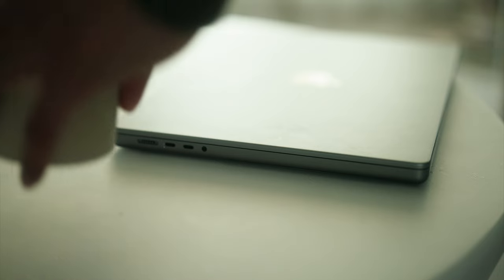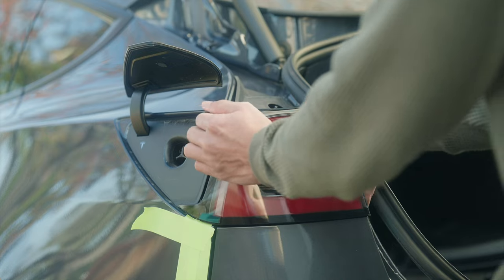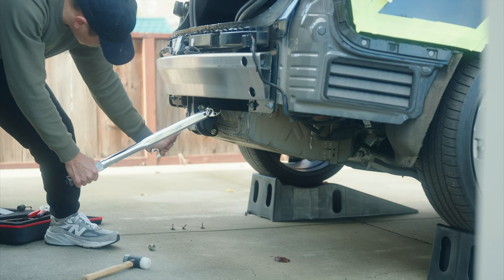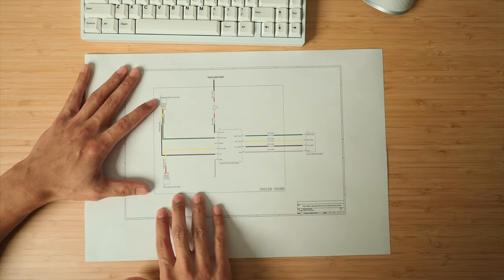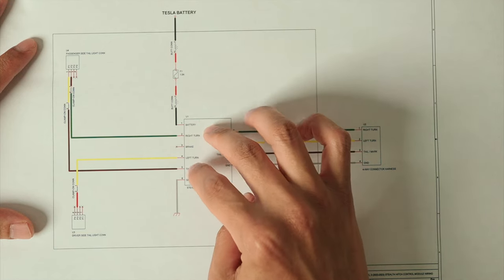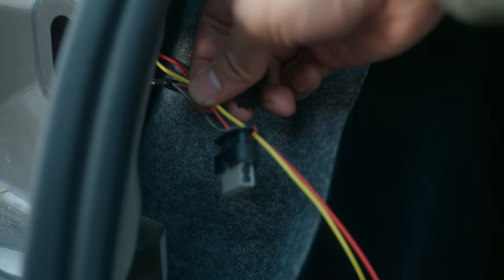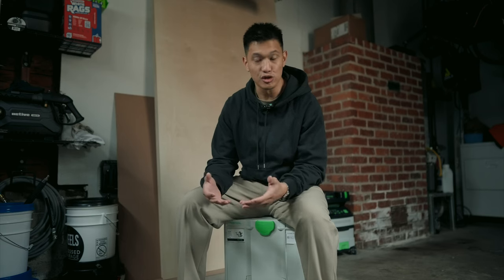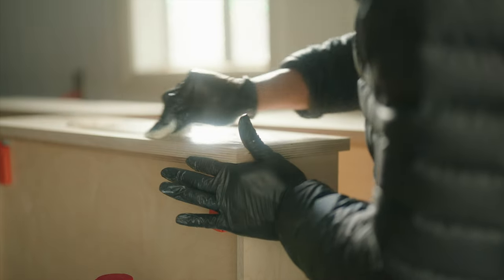Tesla Cyber Turck On A Budget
📸Gear
300D II